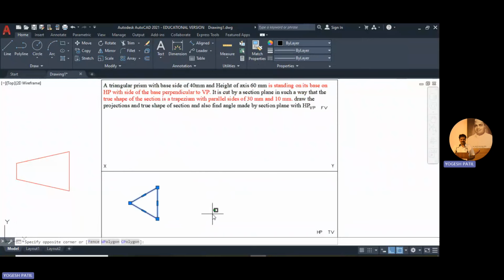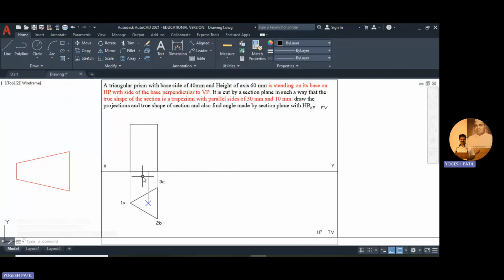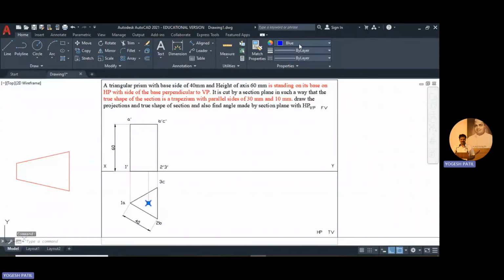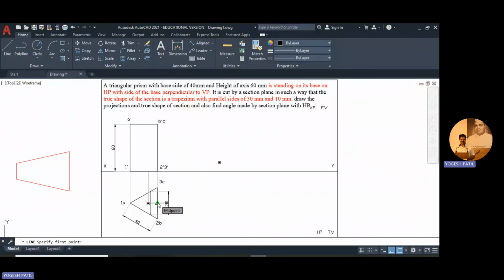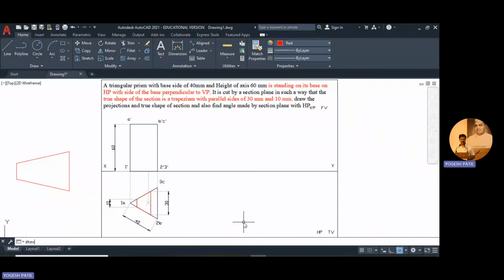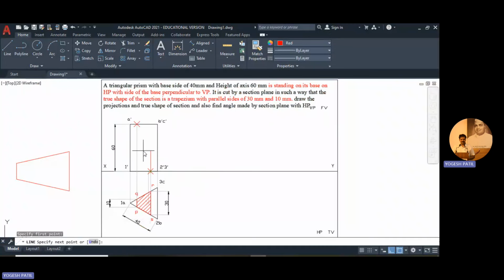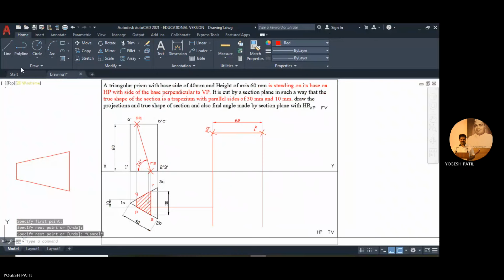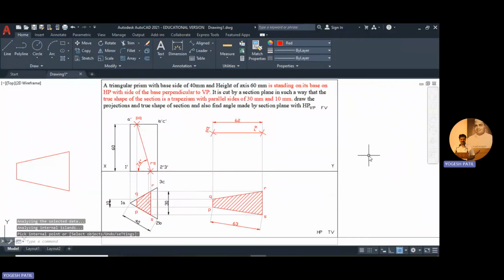Section of a Triangular Prism – Engineering Graphics (AutoCAD Tutorial)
In this video, we solve an advanced Section of Solids problem using AutoCAD, involving a triangular prism where the true shape of the section is a trapezium.

📐 Problem Statement:
A triangular prism with a base side of 40 mm and axis height of 60 mm is standing vertically on its base on the Horizontal Plane (HP).
One side of the triangular base is perpendicular to the Vertical Plane (VP).

The prism is cut by a section plane such that the true shape of the section is a trapezium with parallel sides measuring 30 mm and 10 mm.

📌 In this video, we draw:

Front View (FV) and Top View (TV) of the triangular prism

The Sectional View showing the cut surface

The True Shape of the Section (trapezium) using auxiliary view method

Also, we calculate the angle made by the section plane with HP

🧠 Key Concepts Covered:

Interpreting given dimensions and constraints for section planes

Creating the section view that results in a trapezium as true shape

Applying auxiliary projection to find the exact shape and orientation of the cut

Using AutoCAD for precision section drawing and dimensioning

📚 Topic: Section of Solids – Triangular Prism

Engineering Graphics / Engineering Drawing learners

Technical drawing and AutoCAD enthusiasts

Educators explaining solid modeling and auxiliary views